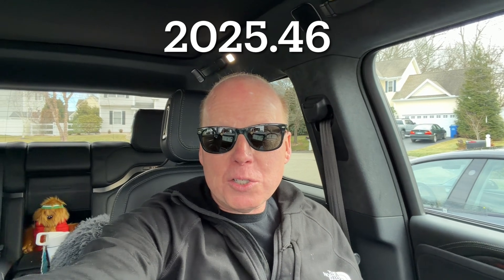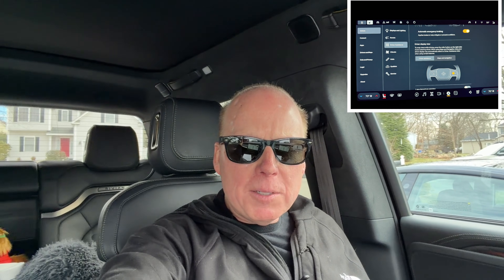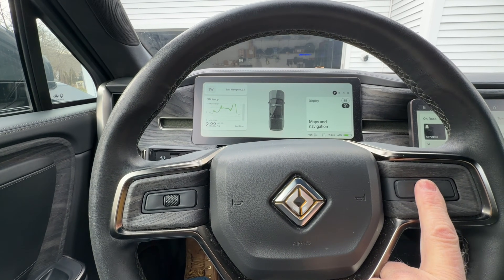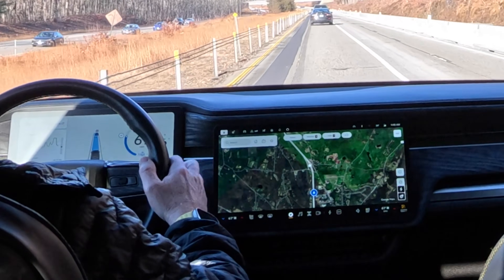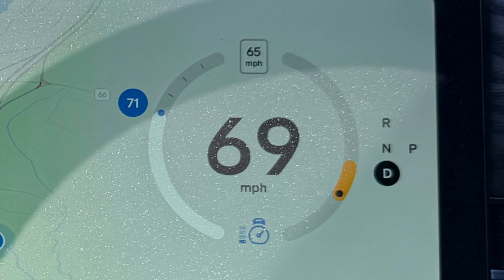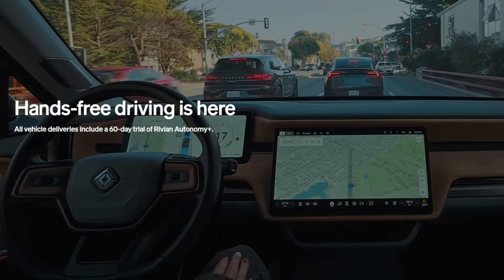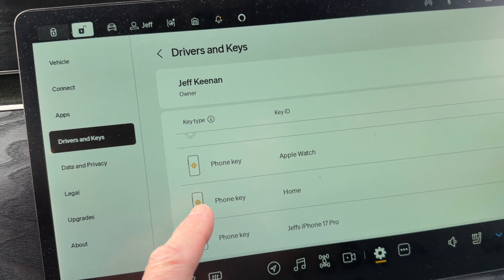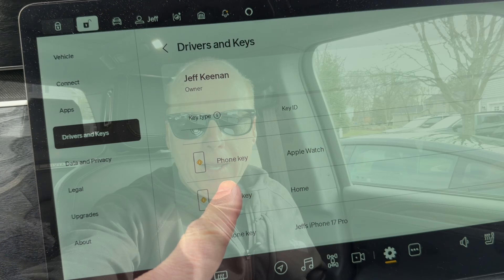Rivian Update 2025.46 Custom Driver Display, Universal Hands-Free, Digital Key, RAD Tuner, Kick Turn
Rivian software update 2025.46 is here, and it’s one of the most important updates yet — especially if you’re on Gen 2 hardware.

In this video, we break down what’s new, what’s Gen-2-only, and what Gen 1 owners actually get, so you know exactly what changed.

🚗 What’s new in Rivian Update 25.46

🖥 Custom Driver Display (Gen 1 & Gen 2)

Switch between a full navigation map or autonomy view (tap right thumb wheel)

[control changes]
Change speed by rolling the right thumb wheel in highway assist, universal hands free or cruise control
Use the thumb control buttons on the right side of the steering wheel to set follow distance in  highway assist  or cruise control or change the drive style in universal hands free

Cleaner layout and improved daily usability

🧭 Universal Hands-Free Driving (Gen 2 only)

Hands-free driving on supported, mapped roads

Still requires driver attention

Unmapped roads fall back to hands-on Driver+

🔑 Digital Key Updates

Gen 2:

Apple Car Key and Watch support as a vehicle key

Works alongside Rivian’s phone key

Gen 1:

No Apple Car Key support (hardware limitation)

Workaround: Use the third-party WaaKey Apple Watch app for lock/unlock start/drive access

Apple Watch Ultra

⚙️ RAD Tuner (Gen 2 Quad-Motor)

Adjustable drivetrain and handling characteristics

Tailor the vehicle’s feel for on-road or off-road use

🌀 Kick Turn (Gen 2 Quad-Motor)

Tight turning capability for off-road situations

Requires Gen 2 hardware

🔍 What this update tells us
Rivian is clearly separating:

Feature refinement for Gen 1

New autonomy and performance features for Gen 2

Gen 1 continues to get usability improvements, but Rivian’s autonomy roadmap is now firmly tied to the Gen 2 platform.

👇 Drop a comment with:

Your vehicle (Gen 1 or Gen 2)

Whether you think Rivian should backport more features